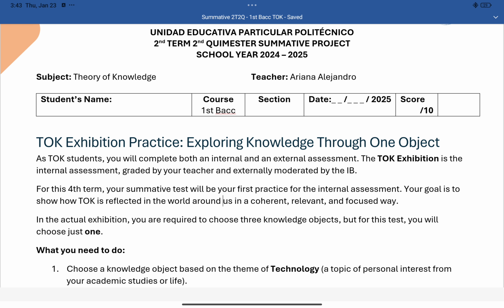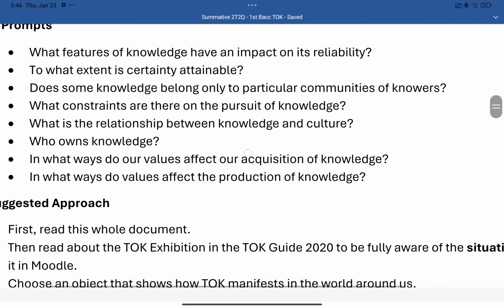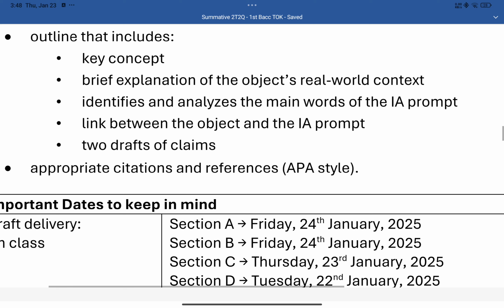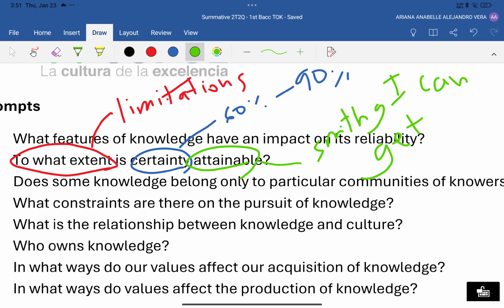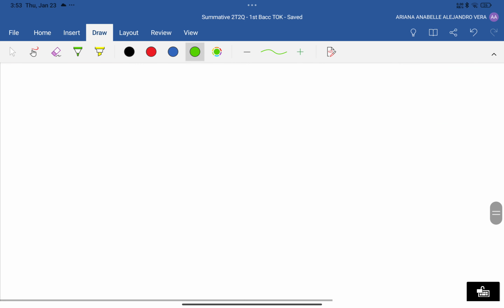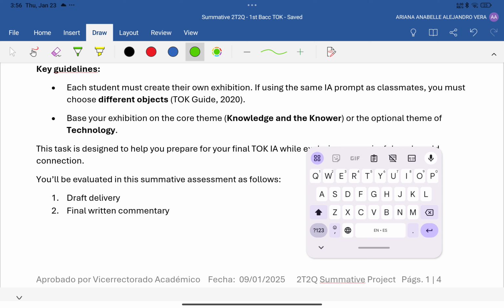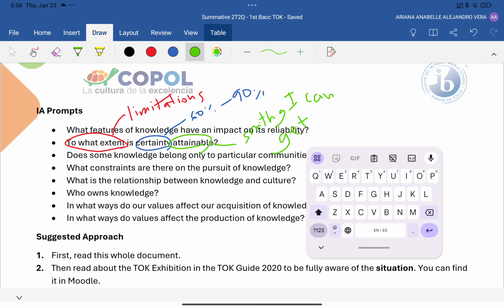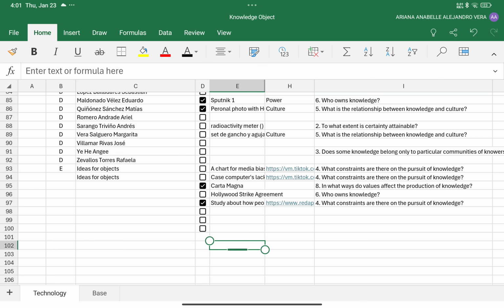January 23, 2025